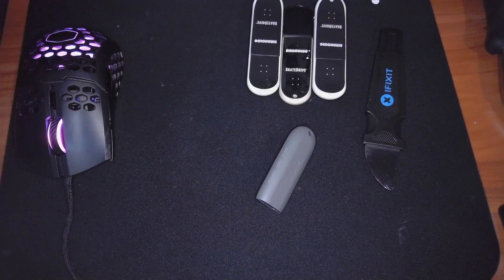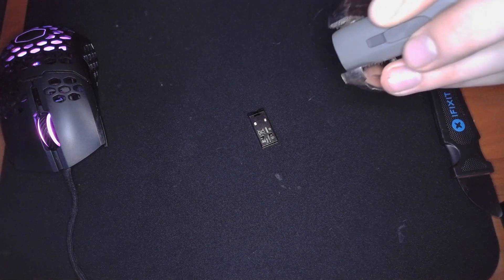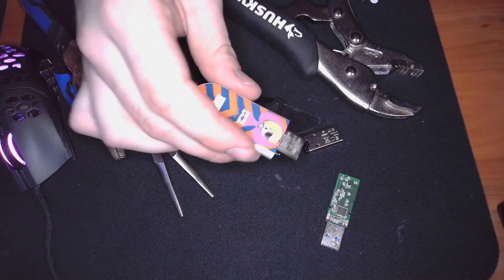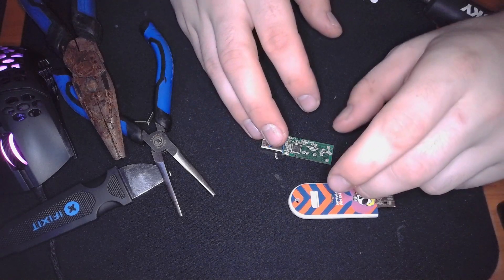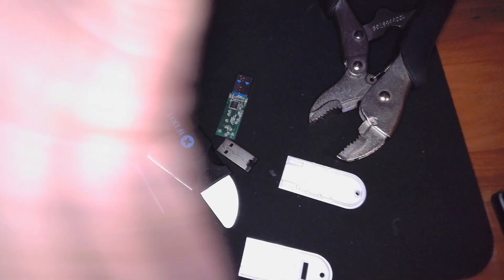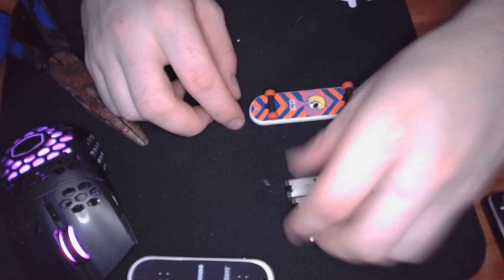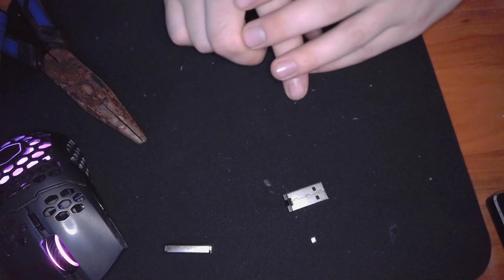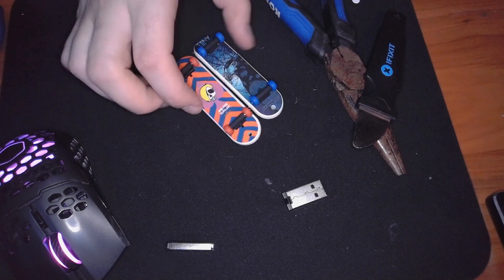Tony Hawk USB Skateboard Upgrade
Making these borderline antique USB drives actually usable in 2021 by giving them a whole 124 extra gigashets of storage. Do it at your own risk